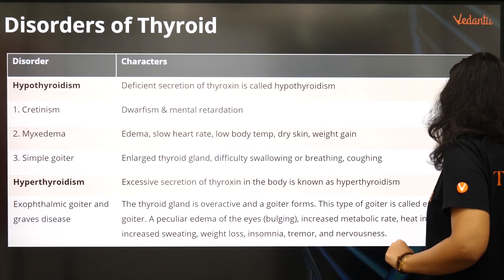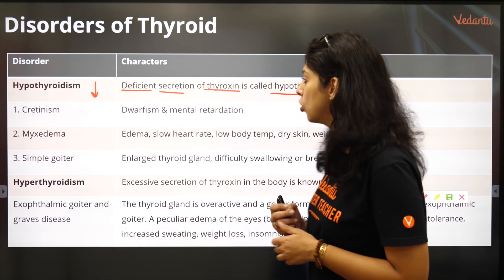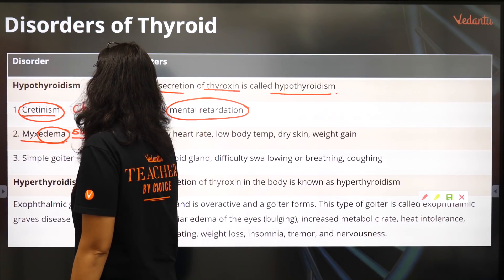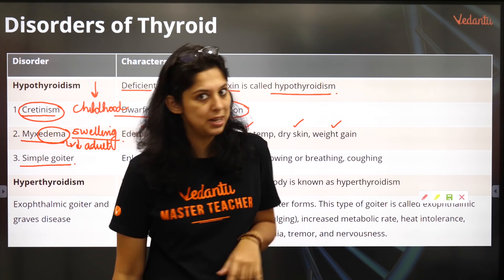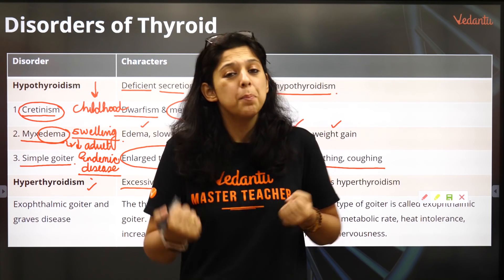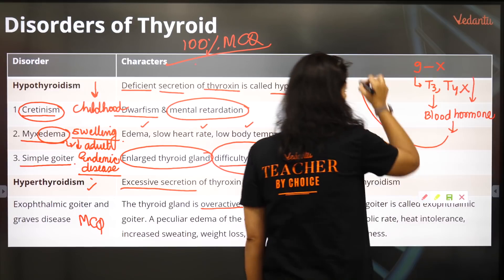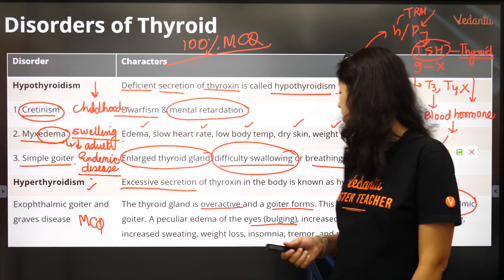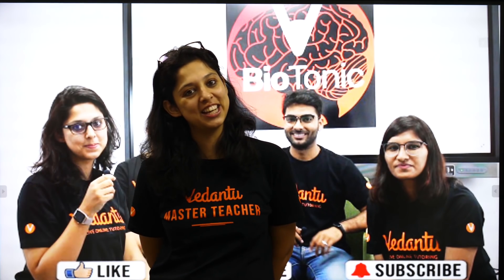Disorders of Thyroid | NEET Preparation 2020 | Vedantu NEET | AIIMS | Vani Ma'am | Vedantu VBiotonic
In today's session, Master Teacher Vani Ma'am explains to you about the Disorders of Thyroid, as it is one that can help extensively in your NEET 2020 Preparation and day-to-day activities. Learn about thyroid gland disorders, quickly & easily. You will find information to help you understand: Goiters, Hypothyroidism, Hyperthyroidism, Thyroid Cancer and More.